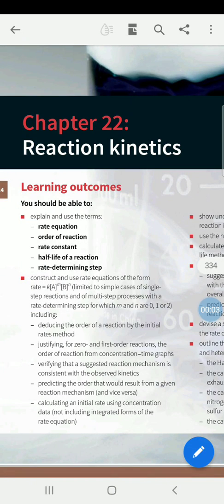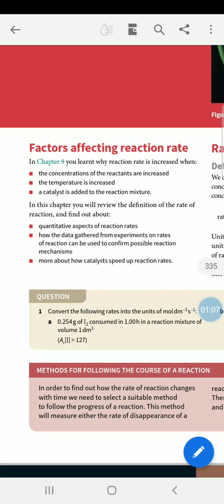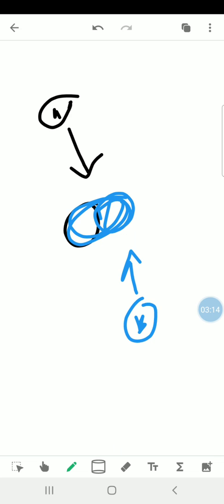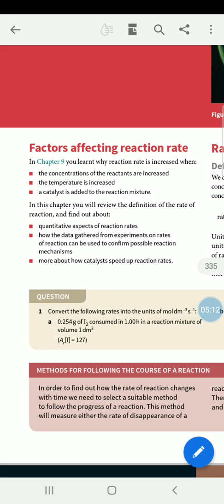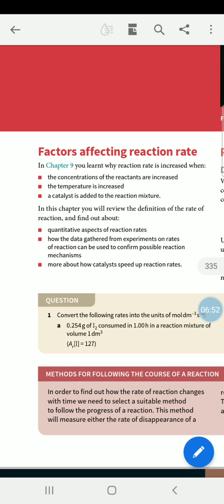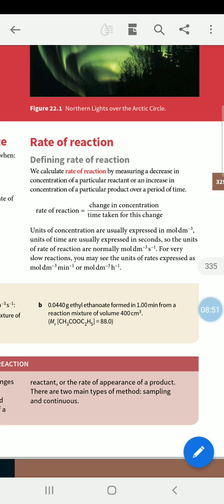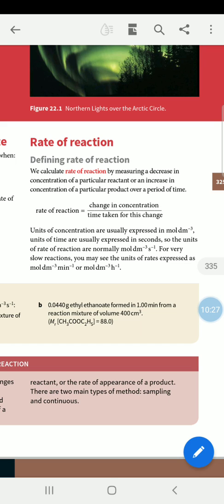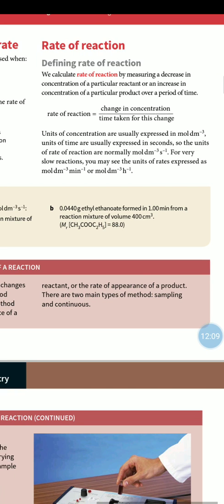Chemistry Chapter 22 - Theory 1